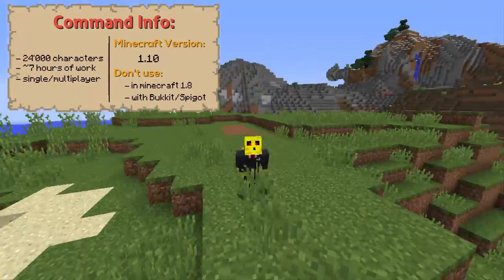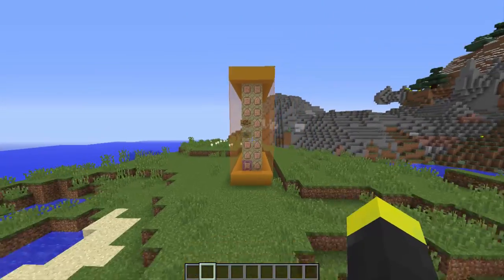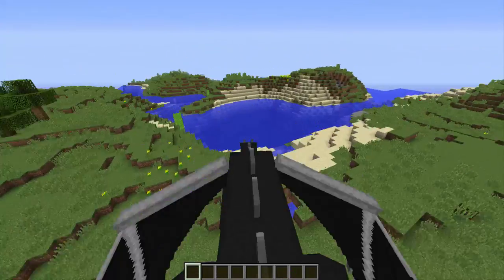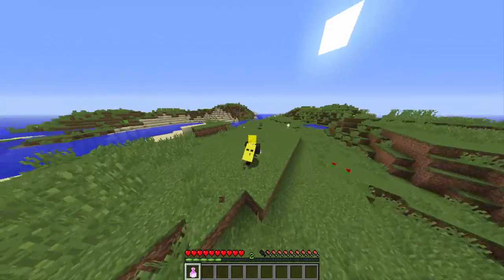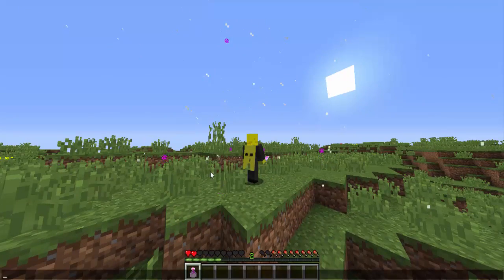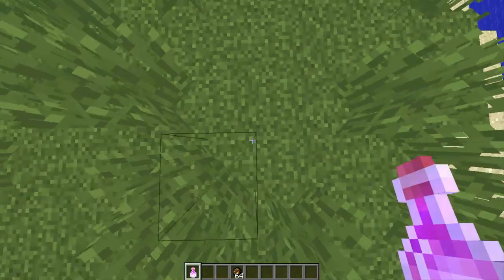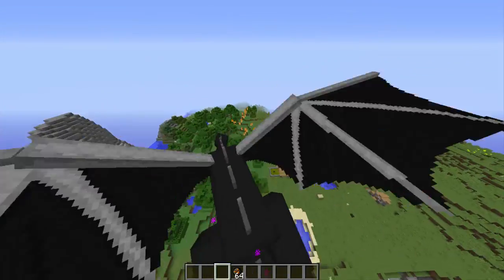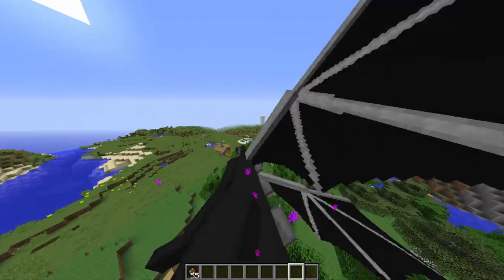BECOME THE ENDER DRAGON with one command block in Minecraft 1.10!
This one command allows you to BECOME THE ENDER DRAGON in Vanilla Minecraft 1.10!

▬▬ Music

♩♫ Onwards and Upwards by the talended Tom Spander:
Tom's video (release on Sunday)